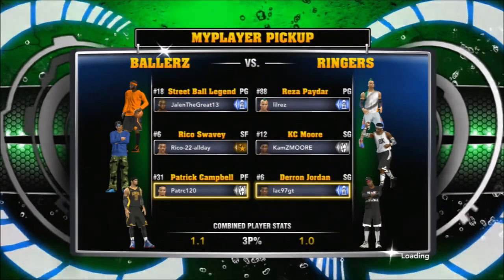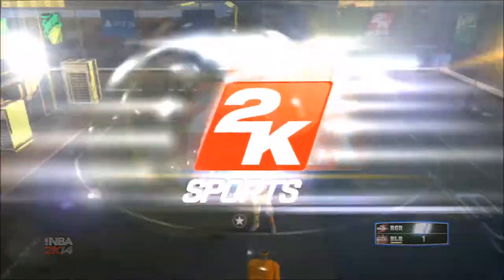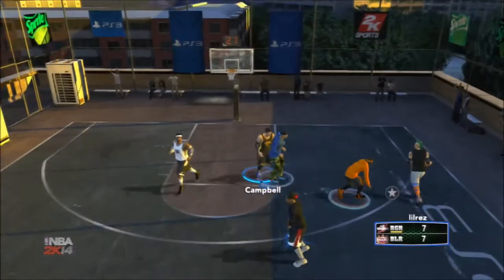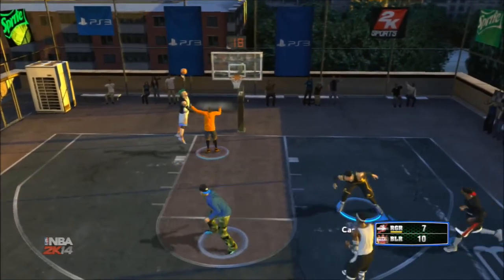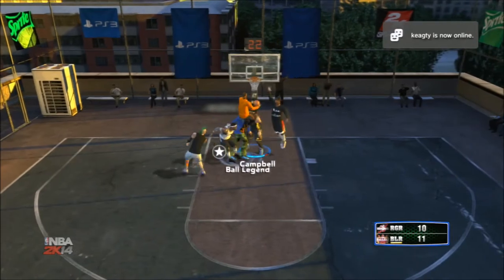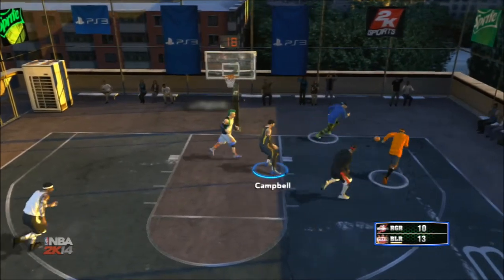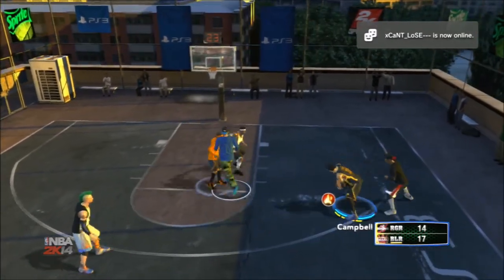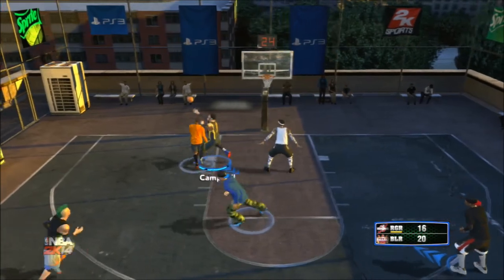NBA2k14 Blacktop with my crew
RICO and The great running into people who knew me on blacktop